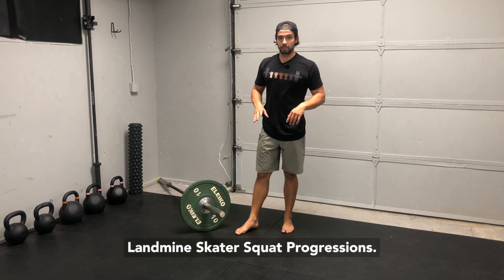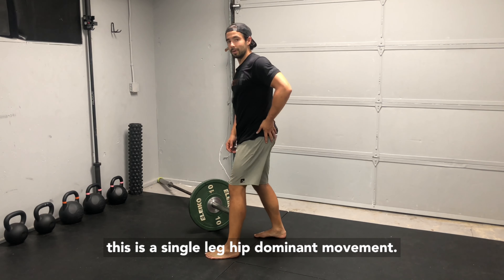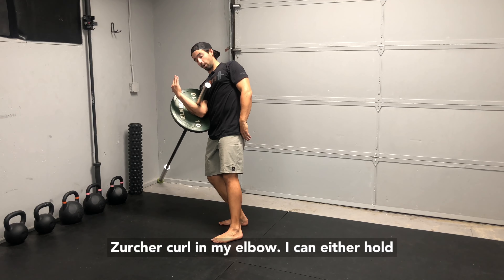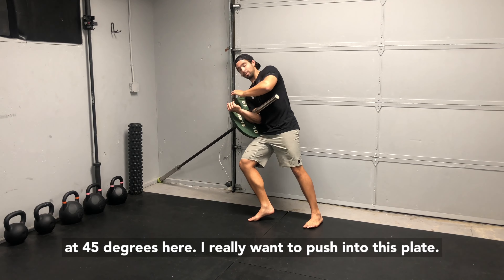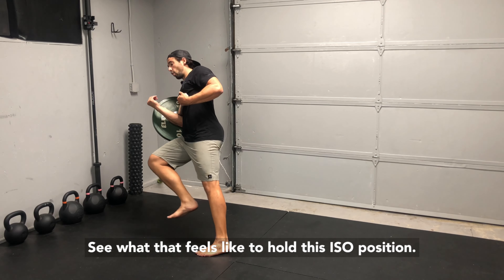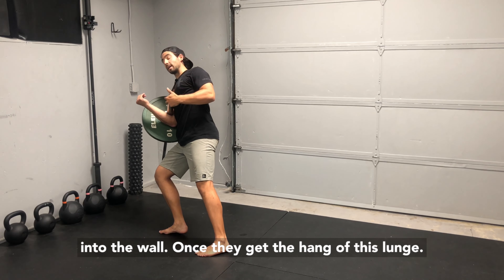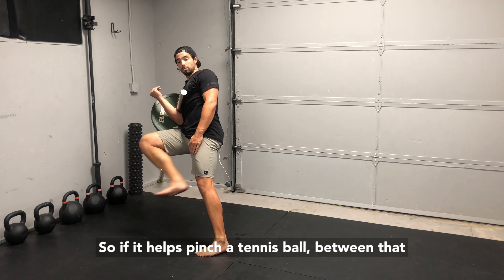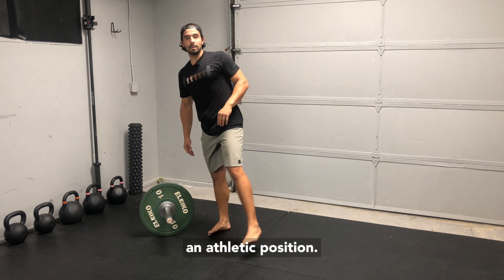Landmine Lateral Skater Squat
If you are an ATHLETE, you MUST train your single leg strength with a Landmine Lateral Skater Squat!
If you want STRONGER hip groups and glutes, you MUST train your single leg strength with a Landmine Lateral Skater Squat!!

I offer Premiere Personalized Performance training for the ATHLETE in you. Whether you went from Athlete to Fatlete after playing….or want to train for scholarship from my Olympic and Professional sporting experience…see if you are the right fit to train with me remotely at the LINK BELOW ⬇️⬇️

Follow for more & TELL ME what you want to improve.